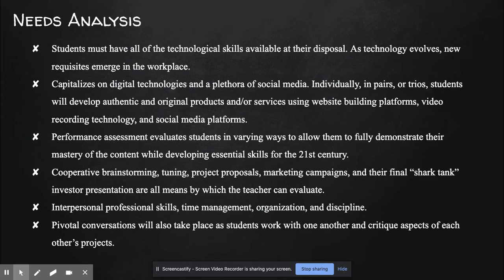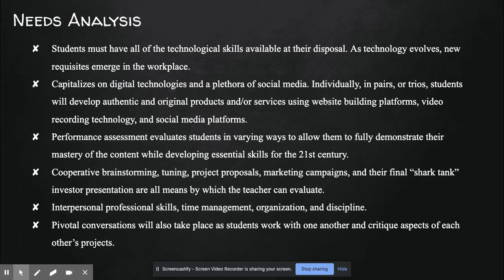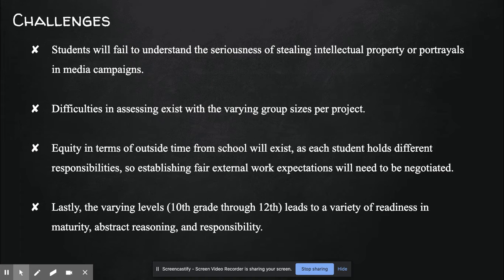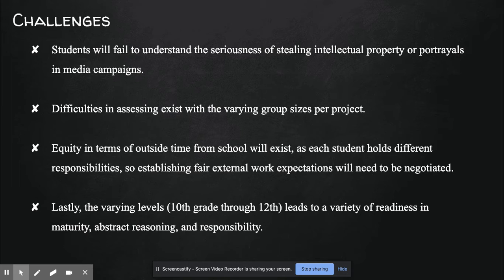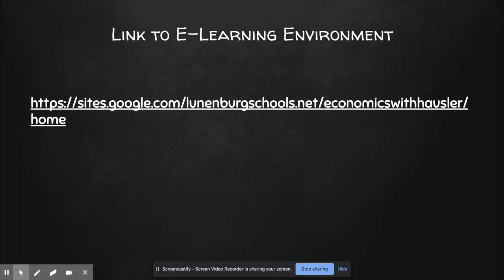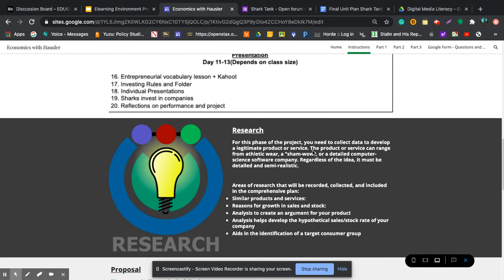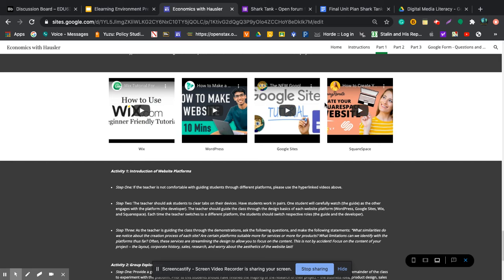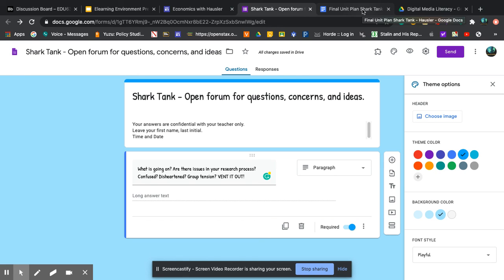Shark Tank E Learning Environment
Final for Digital Media Literacy